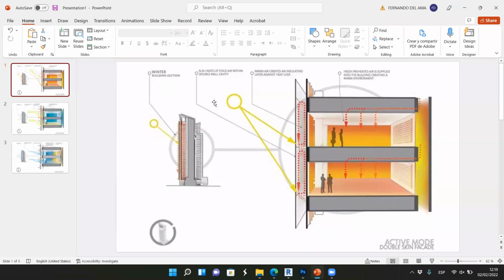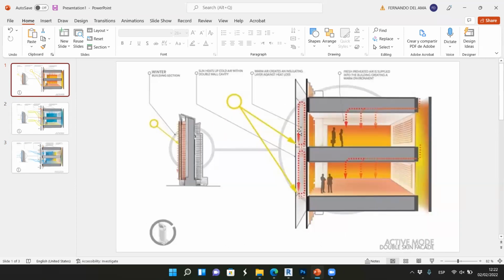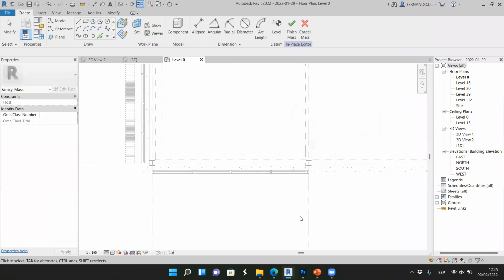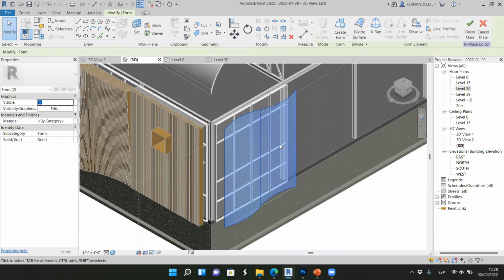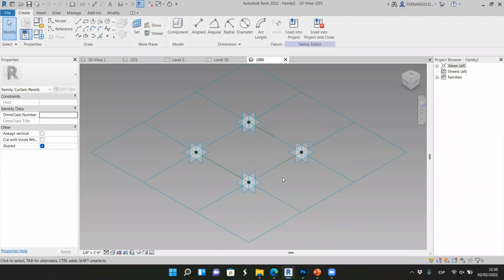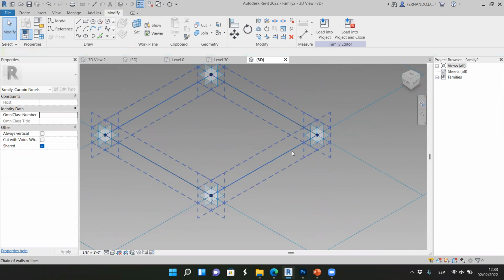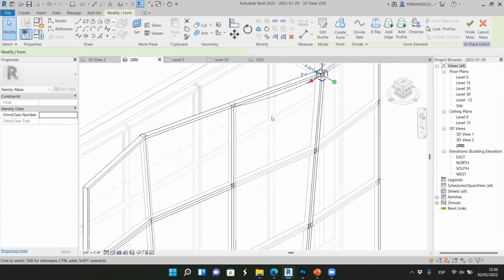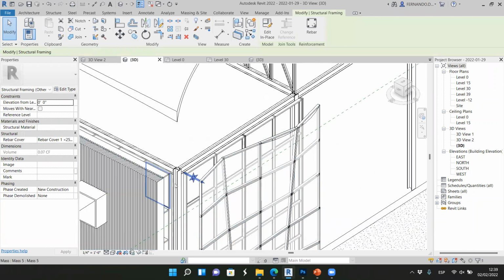ARCH320 Pattern Based Curtain Walls 01